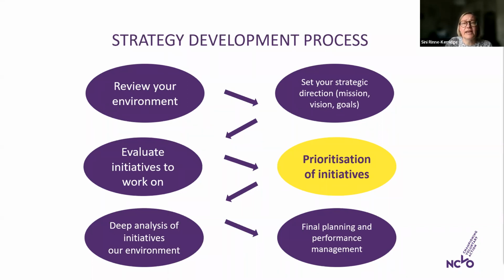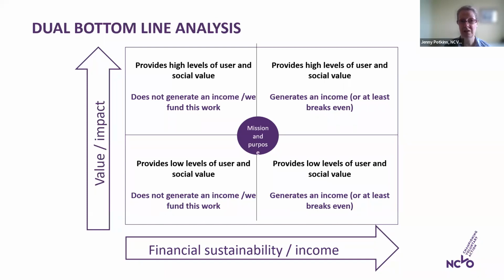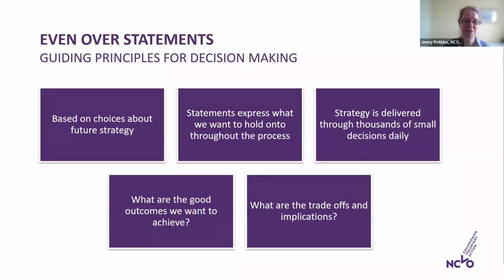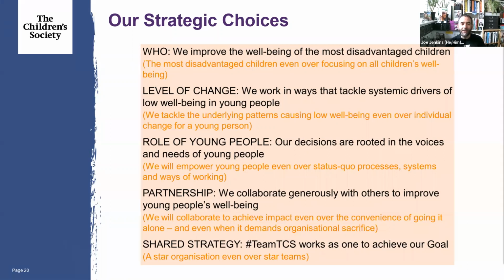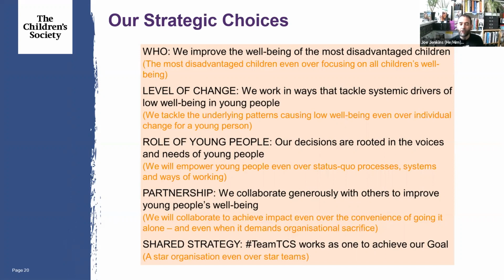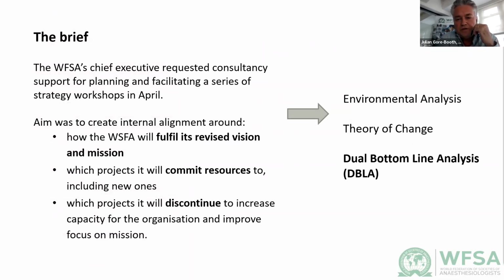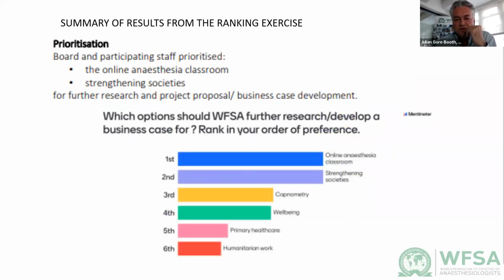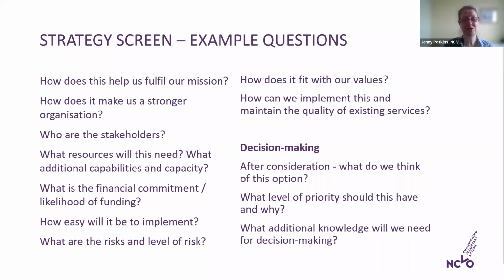Webinar: Identifying your strategic options and choices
This webinar will give you an overview of some tools and approaches that can help you make the right decision for your organisation, with an in-depth look at how they can be applied.

By the end of this webinar, you will:
- understand some tools and approaches to assist your strategic decision making
- have heard from other charities about how they made decisions as part of their strategic planning process
- know where to go for more support.